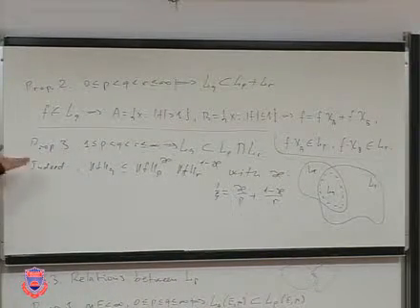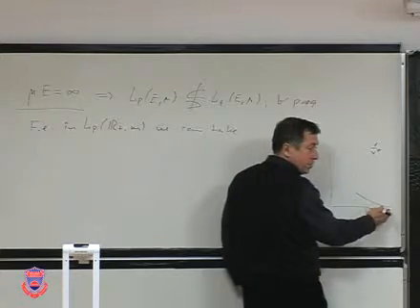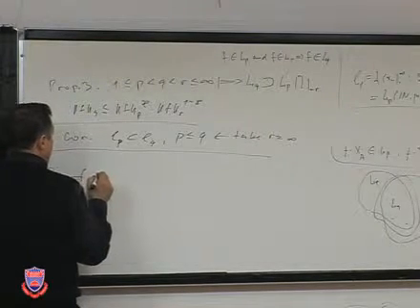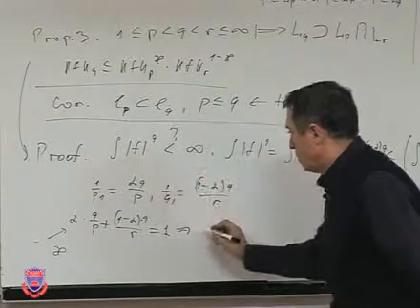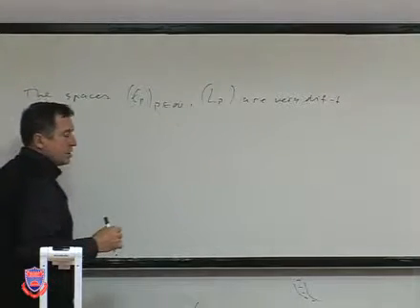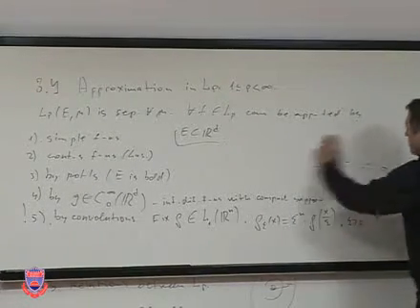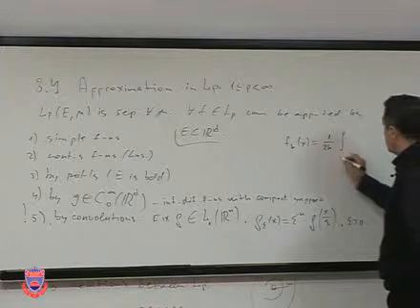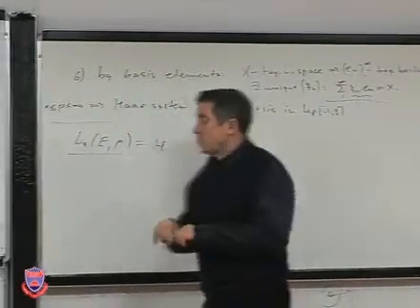MATH-501 Real Analysis - I Lecture 35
Approximation in LP

MATH-501 Real Analysis - I
Assoc. Prof. Dr. Alexandre Gontcharov
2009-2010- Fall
Concepts of integration. Henstock-Kurzweil integral. Borel sets, Bair functions. Outer measures. Measurable sets. Lebesgue and Lebesgue-Stieltjes measures. Lebesgue density theorem. Hausdorff measures and Hausdorff dimension. Measurable functions. Lusin’s and Egorov’s theorems. Convergence in measure. Lebesgue integral. Basic theorems of Lebesgue integral. Modes of convergence. Differentiation of indefinite Lebesgue integral. Signed measures. The Radon- Nikodym theorem. Product measures. Spaces of integrable functions.